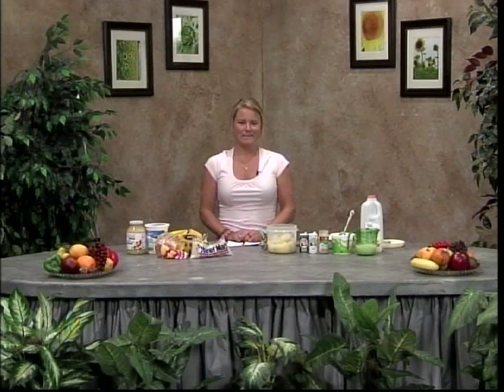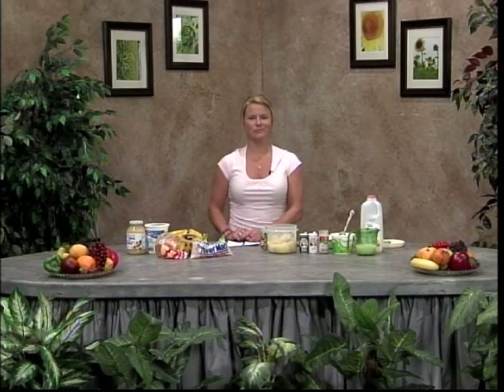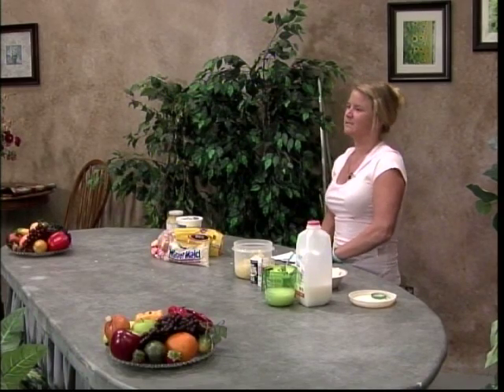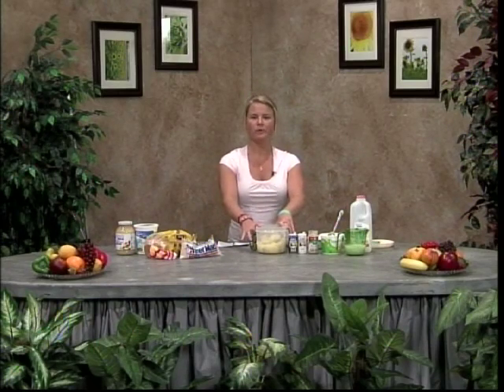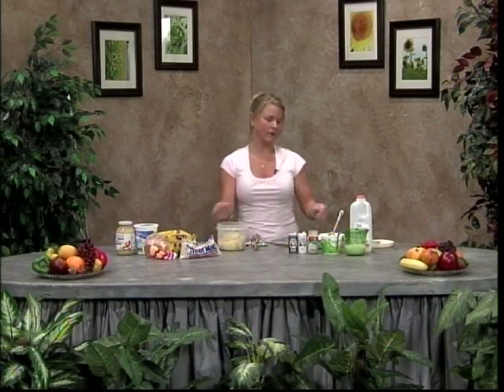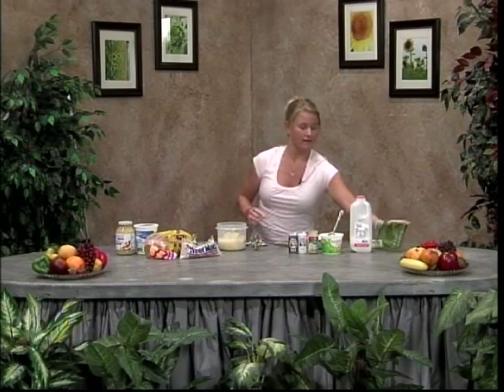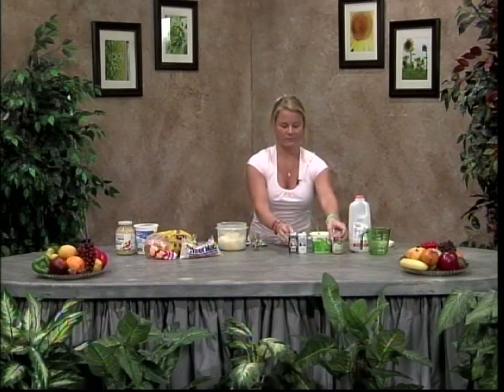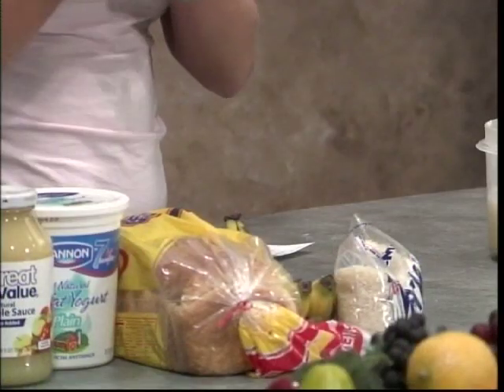Mashed Potatoes for Ulcerative Colitis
EIU Dietetics graduate student Mekenzie Lewis, discusses healthy alternative lifestyle choices.